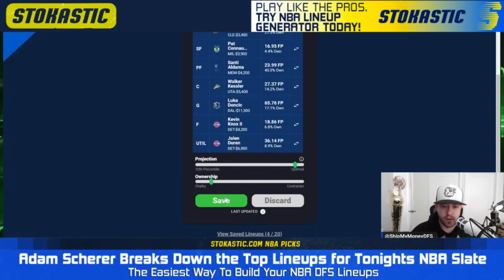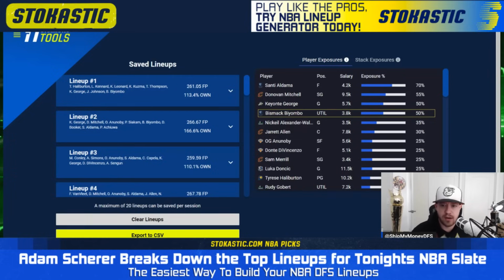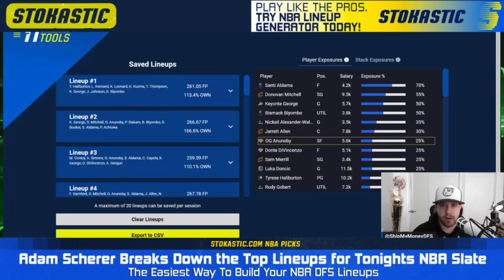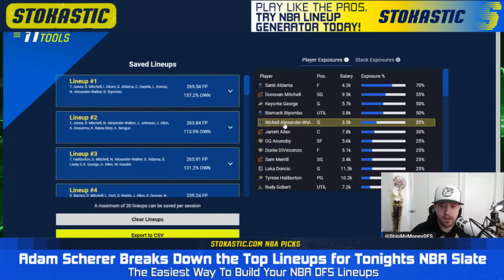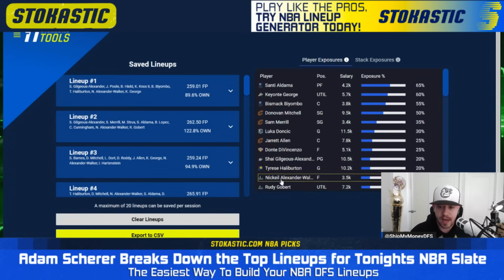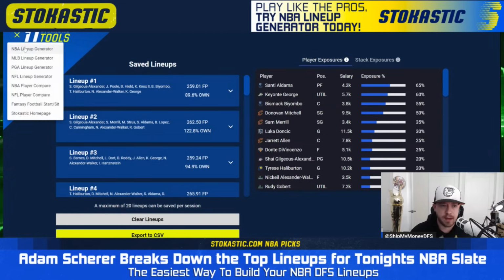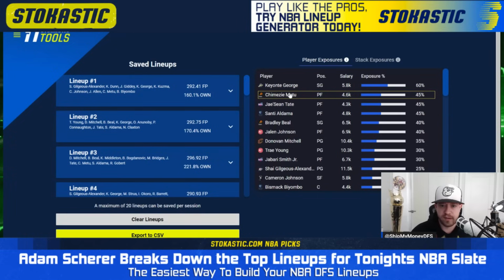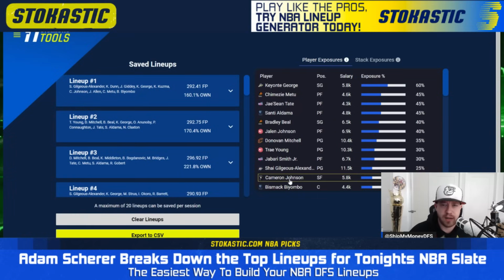NBA DFS Picks (1/3/24) for DraftKings & FanDuel | Stokastic NBA DFS Lineup Generator